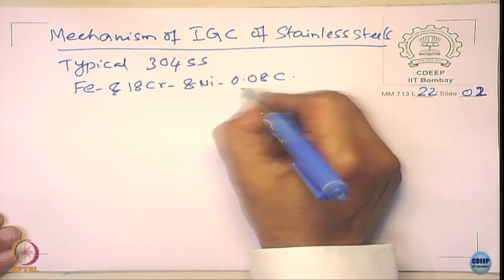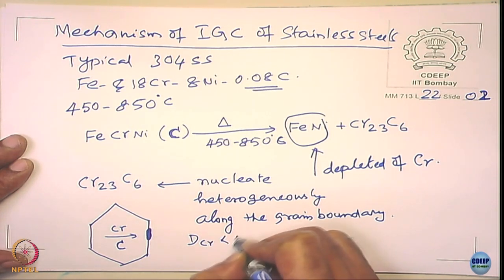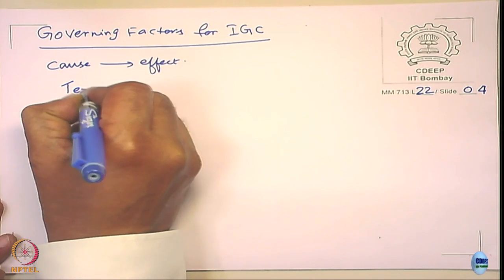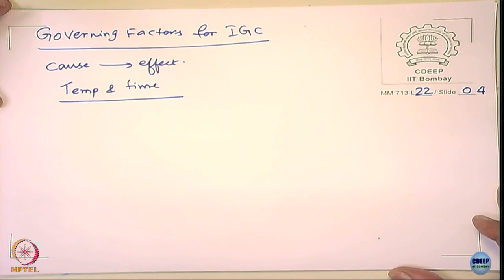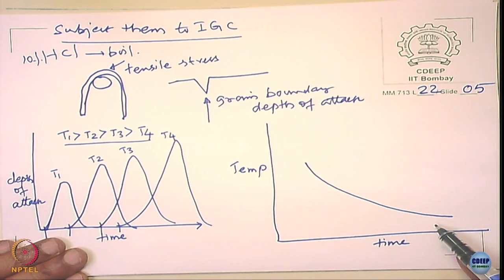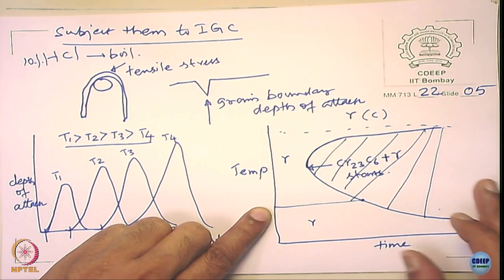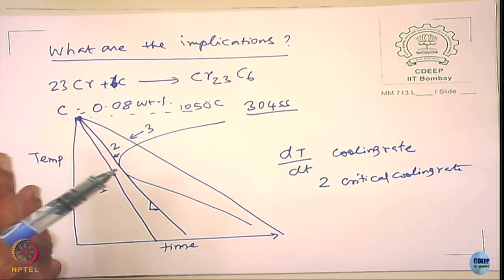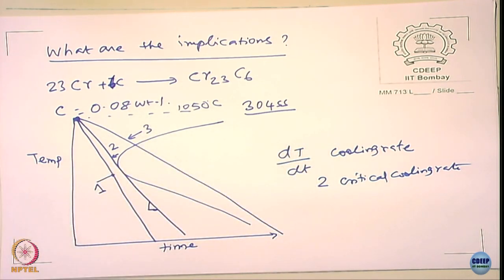Week 9: Lecture 22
Lecture 22: Forms of corrosion: Intergranular corrosion (Part-II)